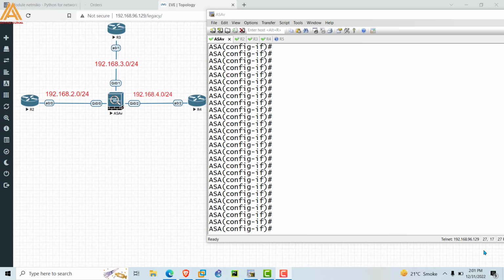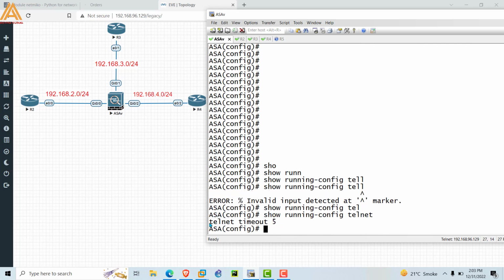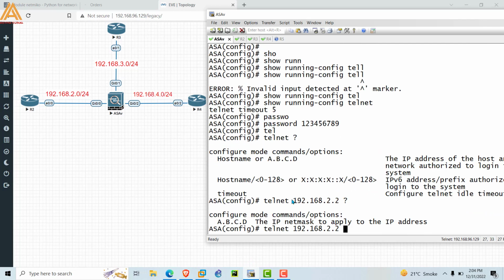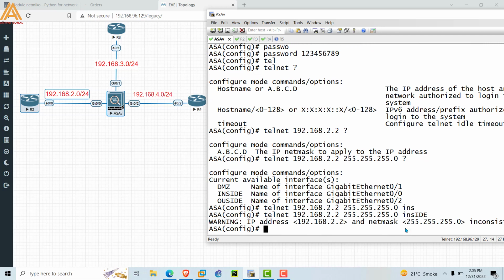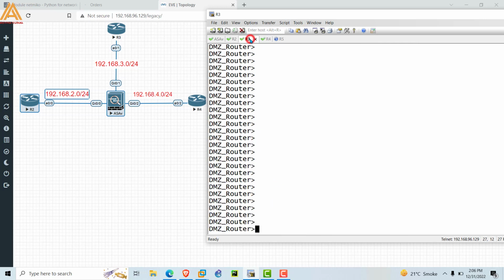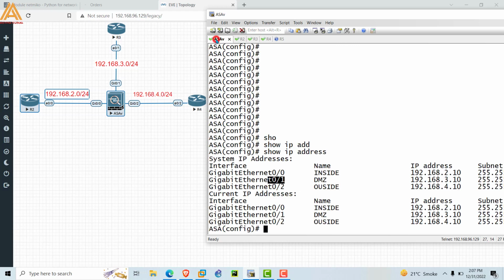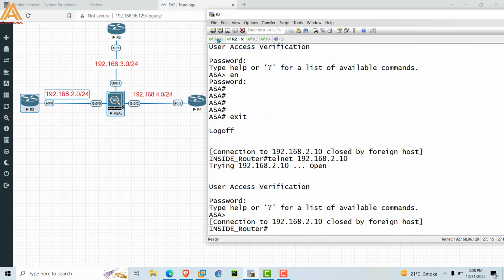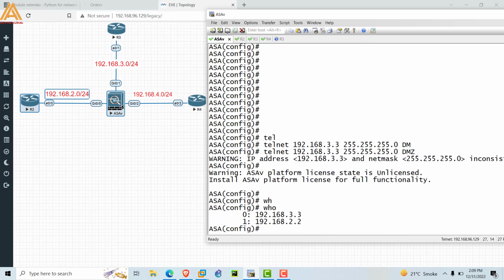Configure Telnet on ASA Firewall | AA Motivation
Hi Friends in this video I'll show you how to configure  Telnet on ASA firewall.